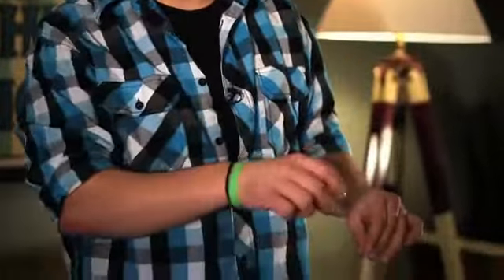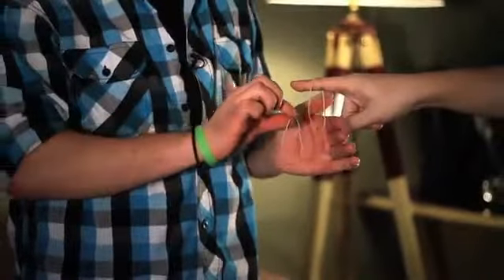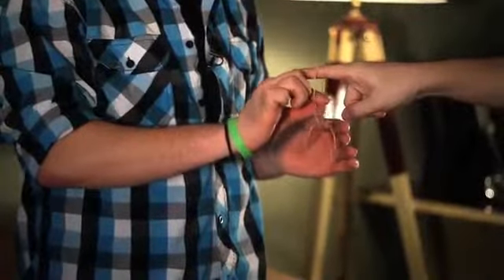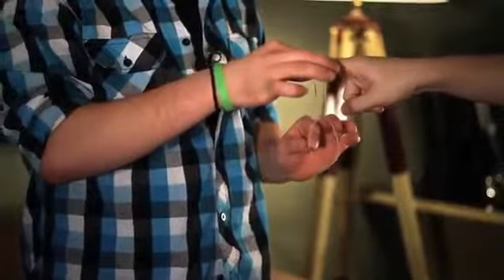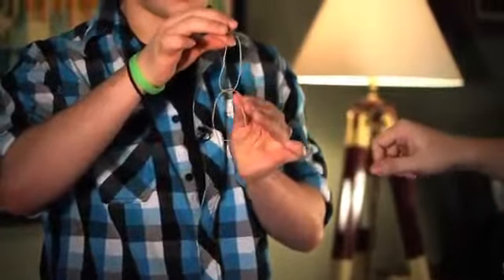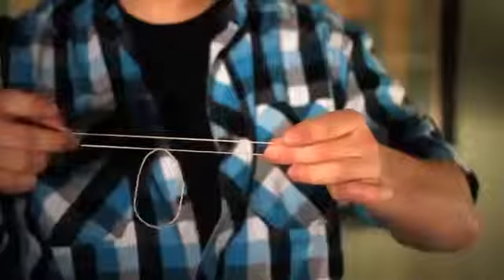Flush by John Stessel and Vanishing Inc